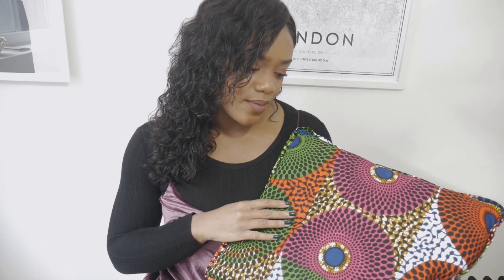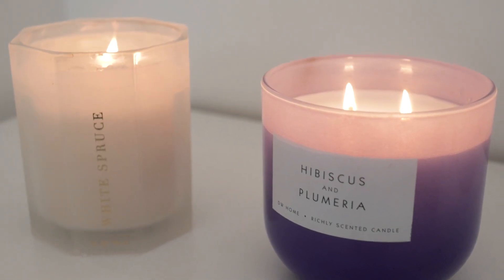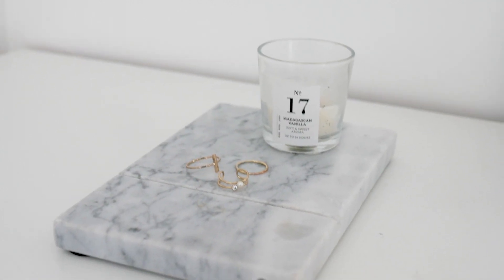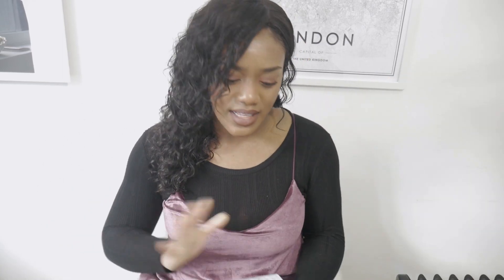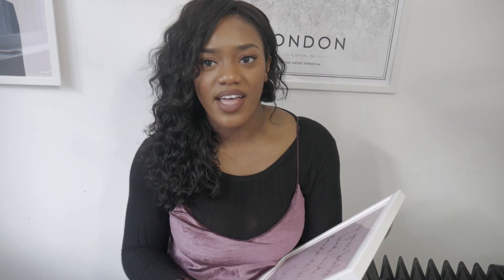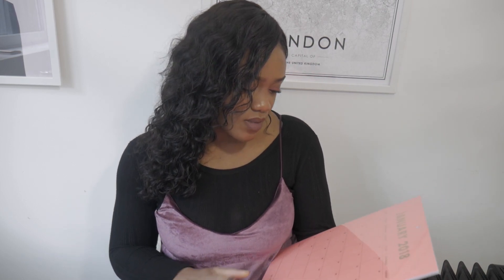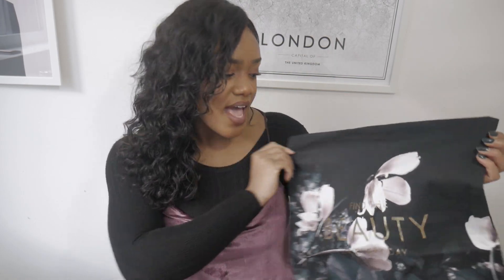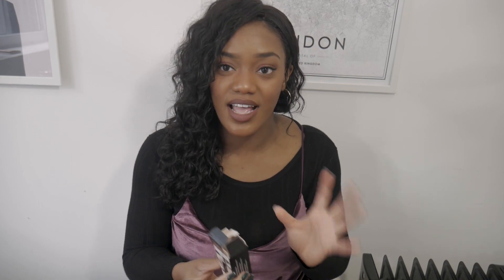Collective Interior Homeware Haul + GIVEAWAY!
So I've been working on my little space over the past few months and accumulated some bits and bobs from my faviourite stores. Not to mention, good qulaity and super affrodable!

TKMAXX CANDLES/DW HOME - WHITE SPURGE: 7.99
HIBSCUS & PLUMERIA: 5.99

TIGER PALM PRINT PICTURE - 4.00

TIGER BRASS STORAGE BASKET - 4.00

TKMAXX MARBLE SLAB - 2.99 (SALE)

TKMAXX STORAGE BOX - 4.99

IKEA FJALLA STORAGE BOX - 6.00

H&M BRASS PLATE - 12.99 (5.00 SALE)

IKEA KALLAX WIRE BASKET - 8.00

IKEA CANDLESTICK - 6.00

DESINIO PRINTS (50 x 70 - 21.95)

H&M ROUND MIRROR - 59.99

MADE.COM MARBLE LAMP ('FAYE') - 69.00

MADE.COM FLOOR LAMP ('AUSTIN') - 89.00

- UNDER 18'S PLEASE ASK PERMISSION BEFRORE ENTERING
- COMMENT ENTERED WITH YOUR INSTA @ ONLY ONCE IN THE COMMENT SECTION
- MUST HAVE AN INSTAGRAM ACCOUNT (PLEASE KEEP IT NOT PRIVATE SO I CAN SEE YOUR BEAUTIFUL FACE)
- USERNAME WILL BE SELECTED AT RANDOM
- YOUTUBE OR ANY OF THE BRANDS MENTIONED IN THE GIVE AWAY ARE NOT SPONSORING, THIS IS ALL FROM MOI!
STARTS: 13TH DEC 2017
ENDS: 27TH DEC 2017 (11:59 GMT)

ANY QUESTIONS? POP A DM OVER TO MY INSTAGRAM.

GOOD LUCK!

Stay Blessed, Stay Beautiful,

Ruth x